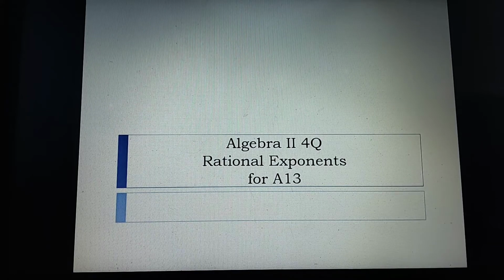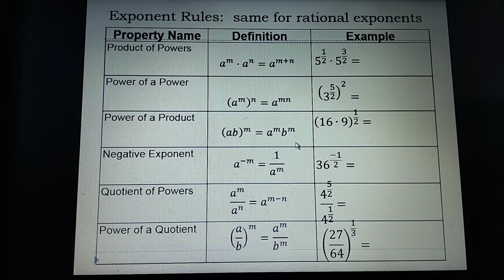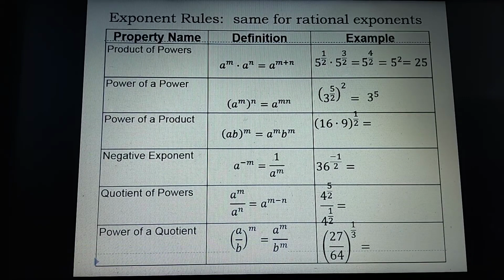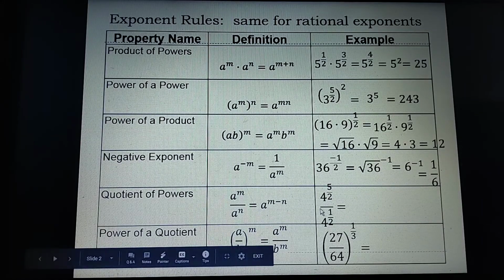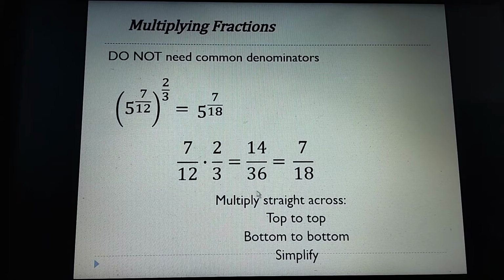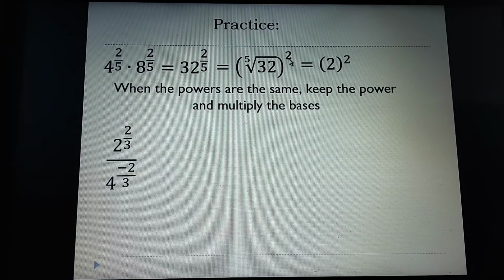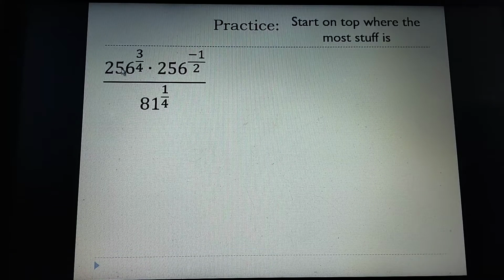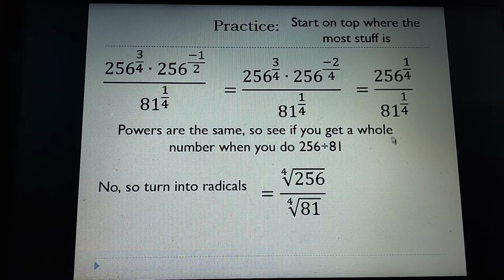McBride Rational Exponent Rules